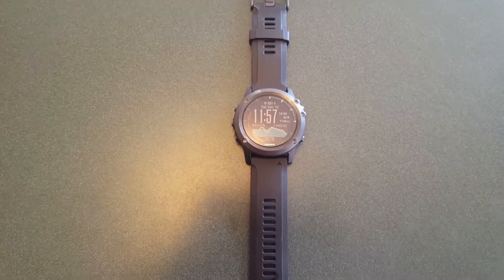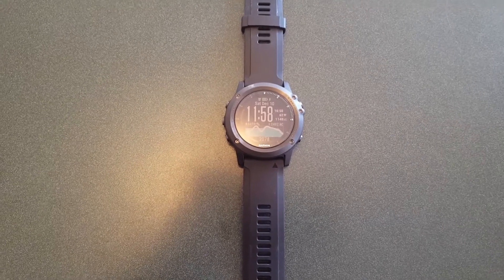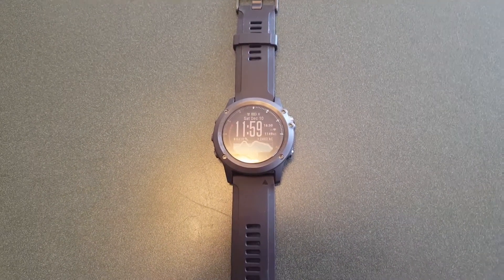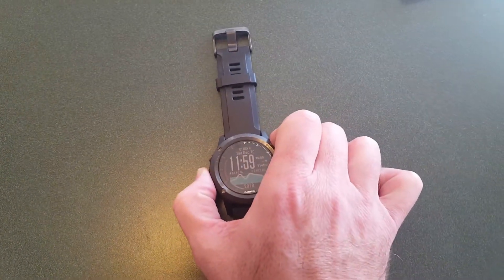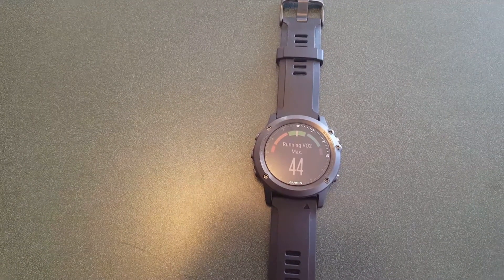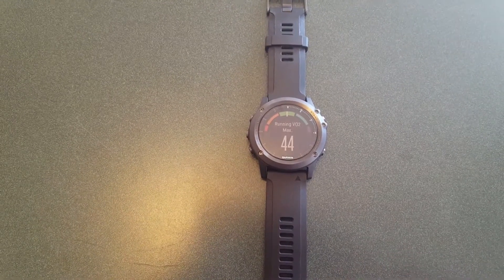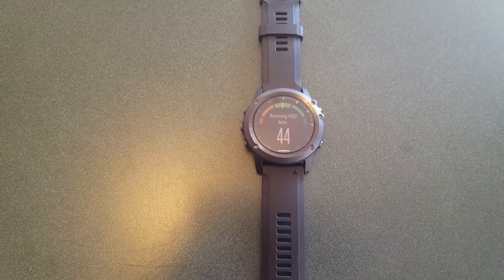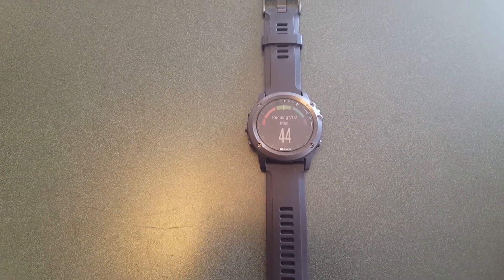Garmin Fenix 3 HR - VO2 Max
Feature overview for VO2Max on the Garmin Fenix 3 HR.